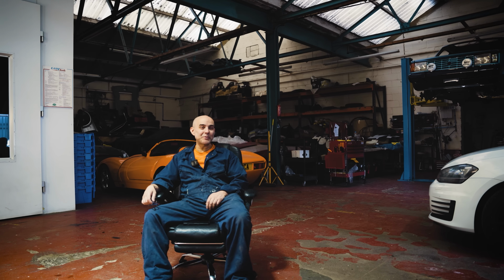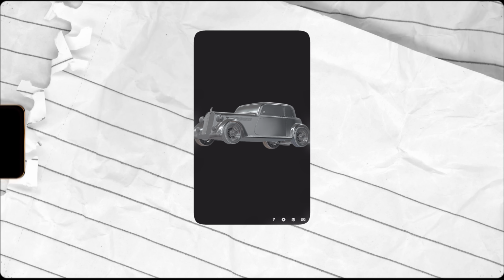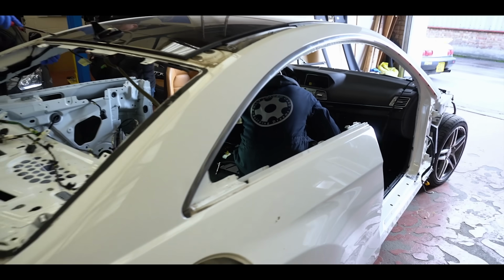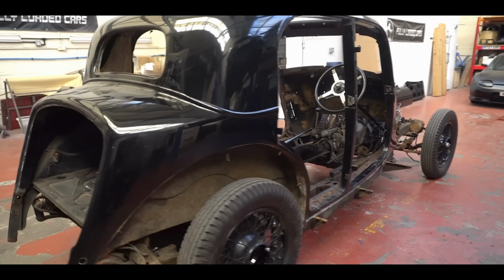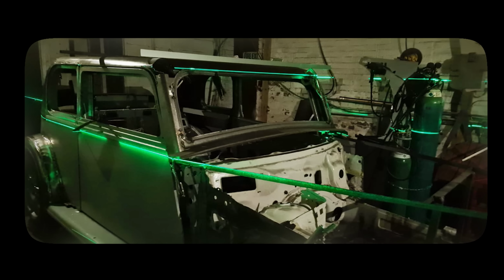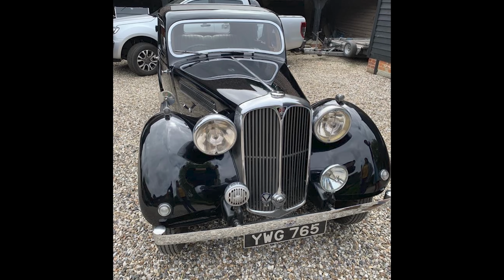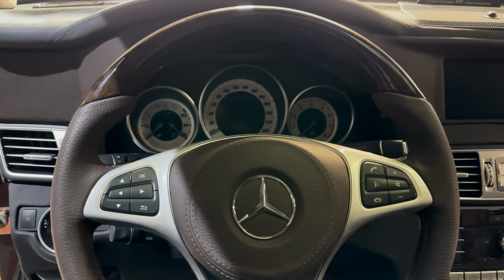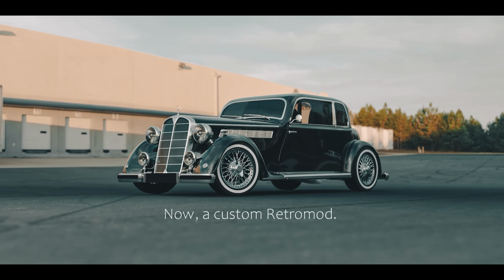1 of 1 Custom Car - How To Build A RetroMod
The process it takes to building a one-off custom car.

Fully Loaded Cars - Building Dreams.

Fullyloaded Cars (London) Ltd specialises in all aspects of vehicle customization and vehicle body repairs. Arranging from custom vehicle builds, full resprays and accident repair services.

Fully Loaded Cars has been operating for many years now and has a team of people with over 20 years of experience in the car industry.

We have a fully equipped workshop in the heart of London and a dedicated team of staff with years of experience. All your custom motoring needs under one roof - custom builds, bodywork, modifications, in-car entertainment installations and also car restoration.

📍 London